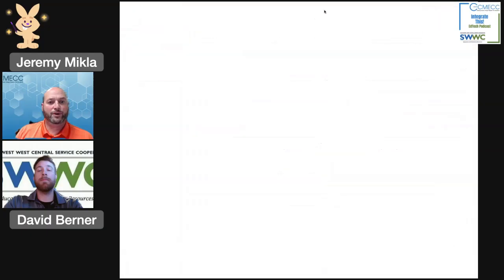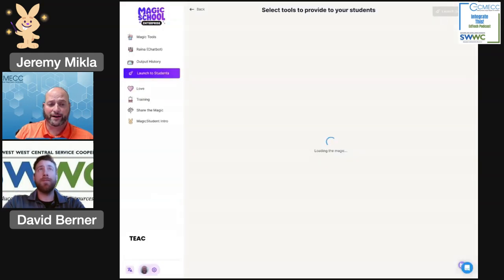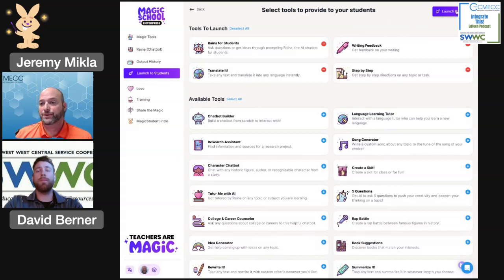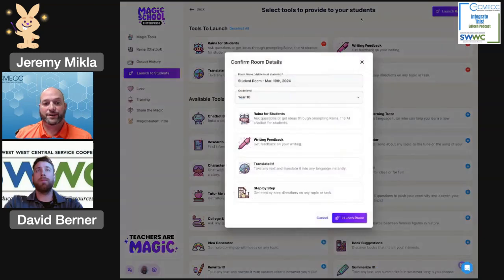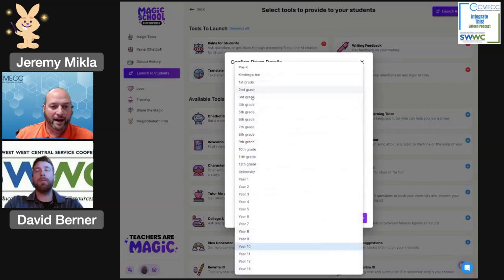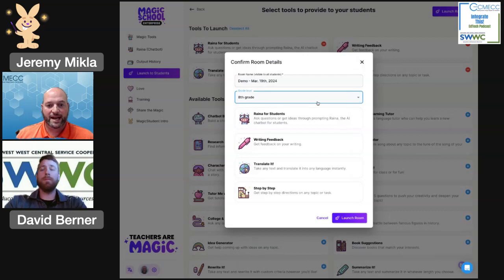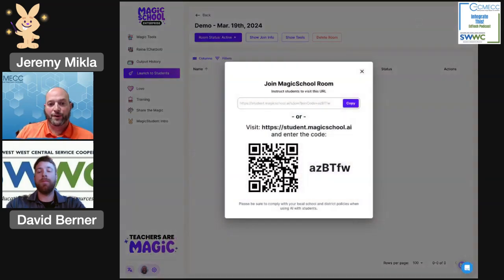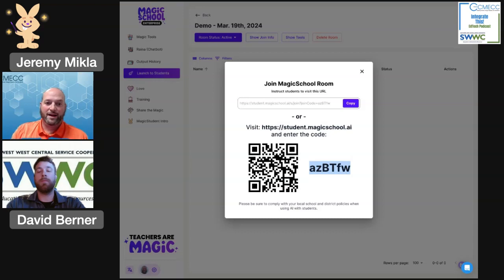Creating Your Learning Oasis| Setting Up Your Space with Magic Student AI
Join Jeremy and David while they showcase Magic School AI for students. Discover the incredible capabilities of Magic School AI, where educators wield unprecedented control over the distribution of AI-powered tools to students, revolutionizing the learning process. With this platform, teachers can effortlessly assign personalized AI tools tailored to each student's unique needs, from individualized tutoring sessions to interactive learning modules and collaborative projects. By monitoring student progress in real-time and tracking their engagement with these tools, educators can provide timely support and guidance, empowering students to navigate their educational journey with confidence and success.